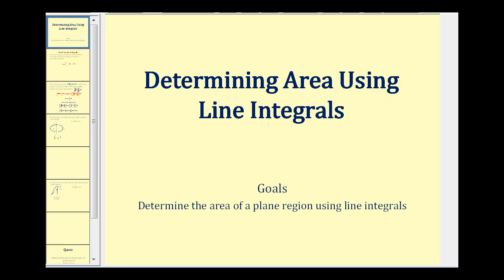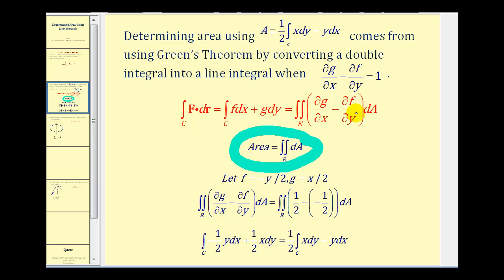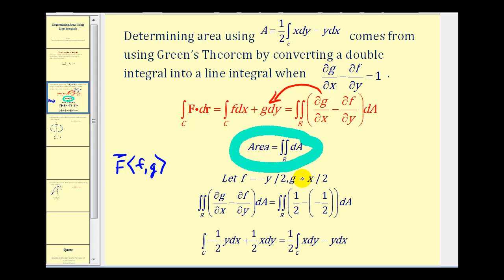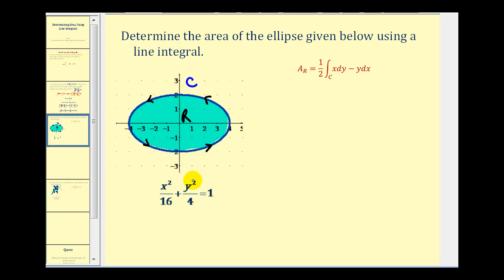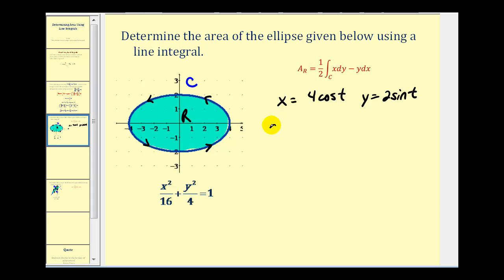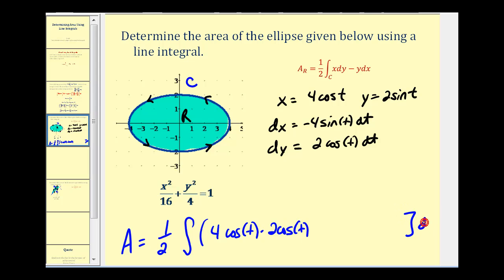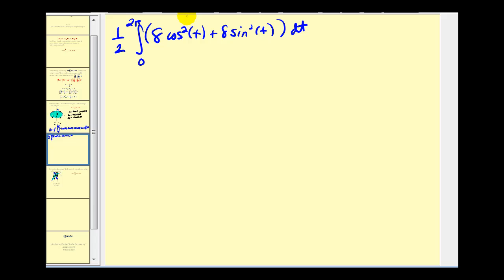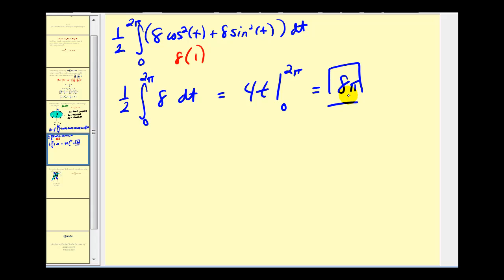Determining Area using Line Integrals